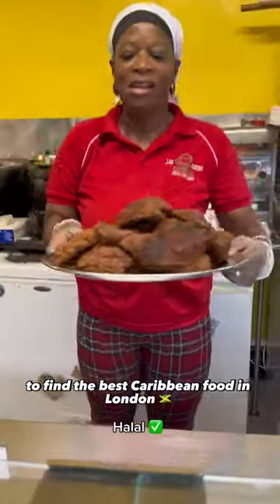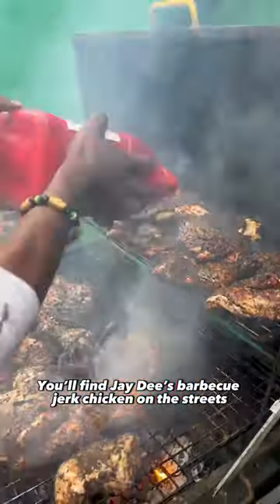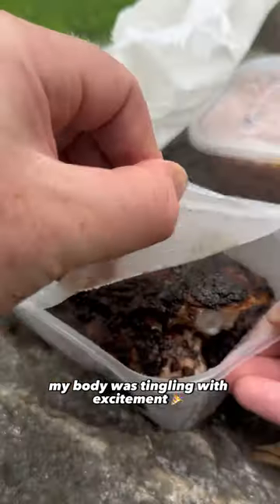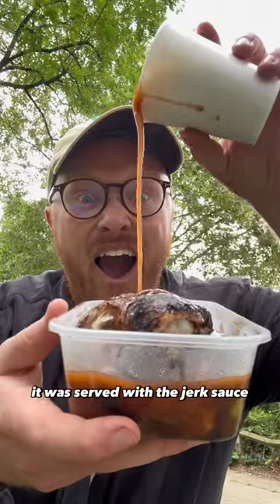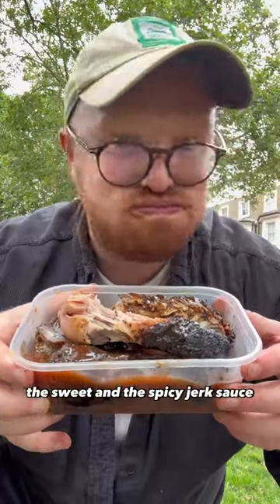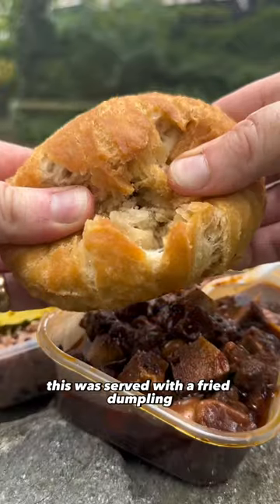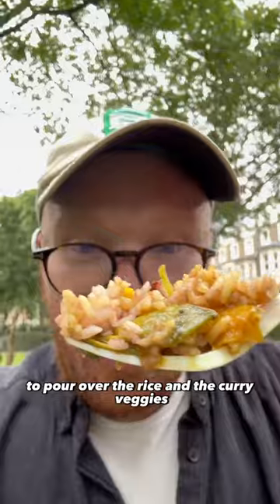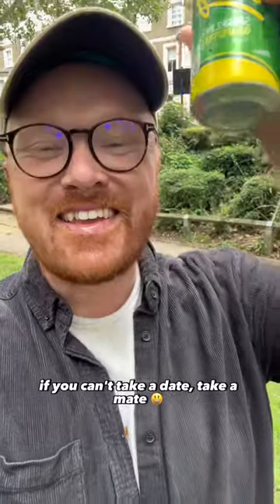Must visit Caribbean restaurant in London